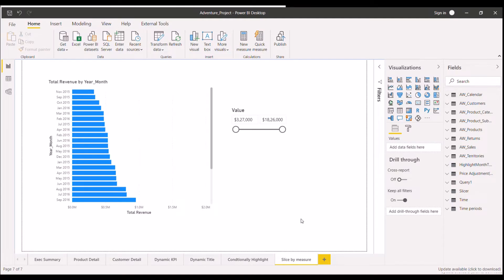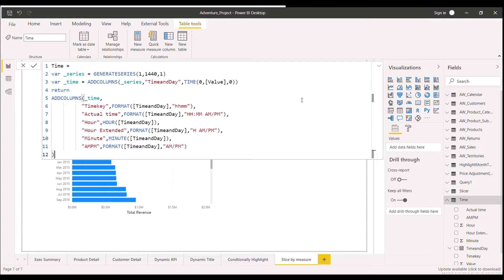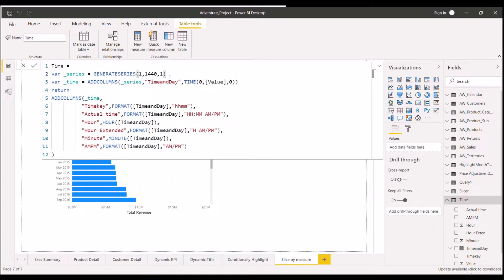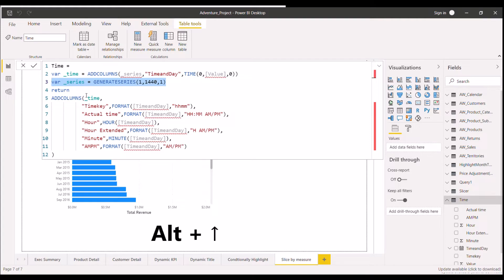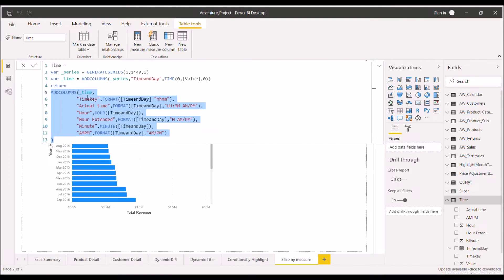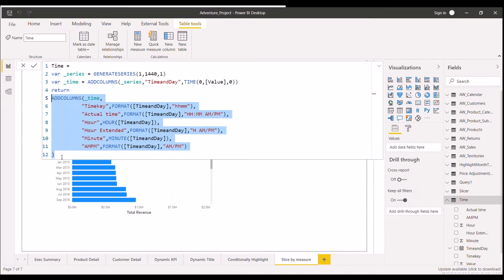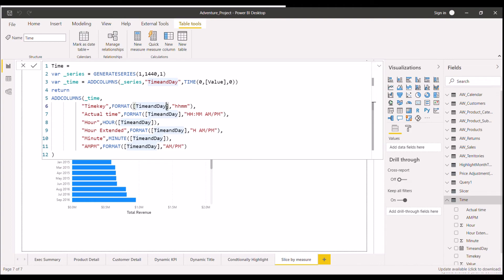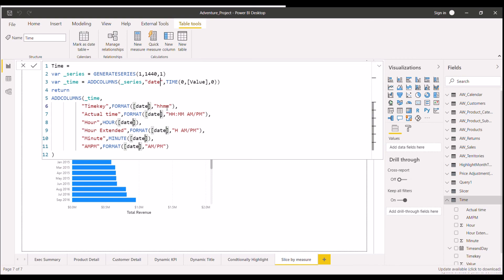DAX Shortcuts in Power BI | 2022🔥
This video will make you learn about 4 most important DAX shortcuts to make your life easy in writing complex DAX queries.

To crack Power BI Interviews-